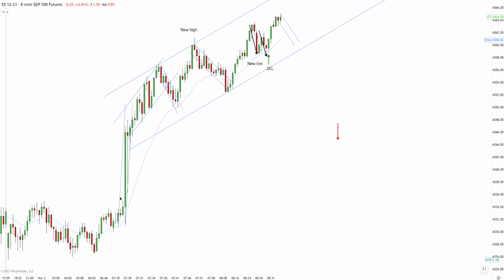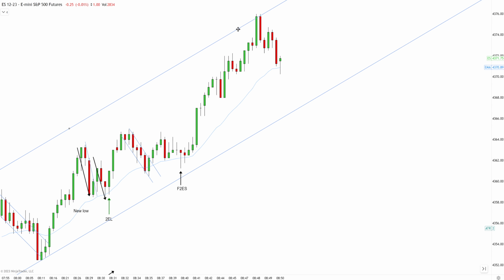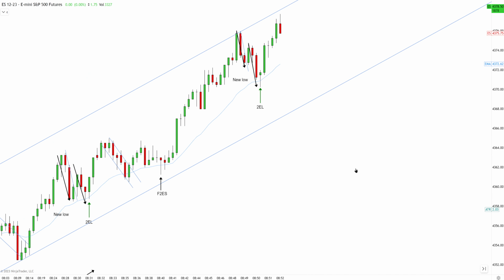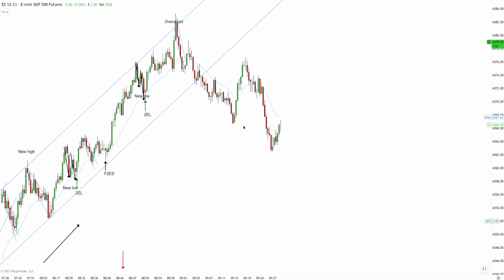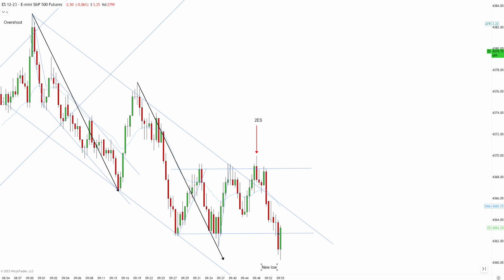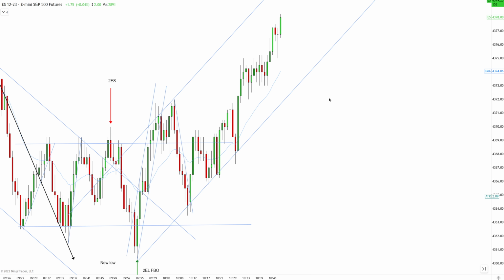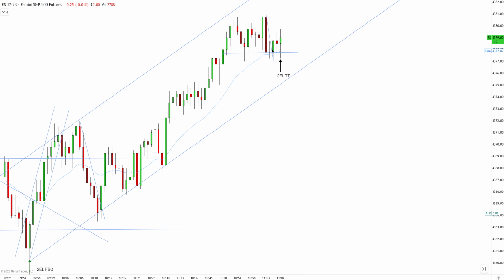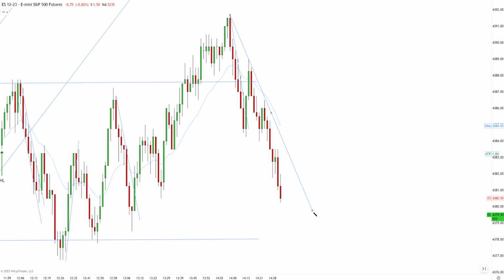Simple & Powerful Price Action Patterns Traders Use